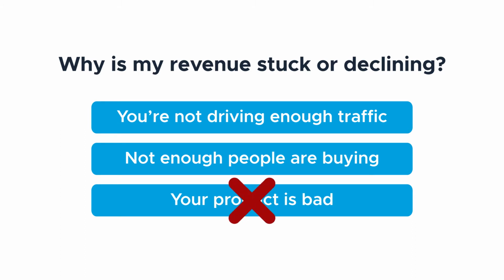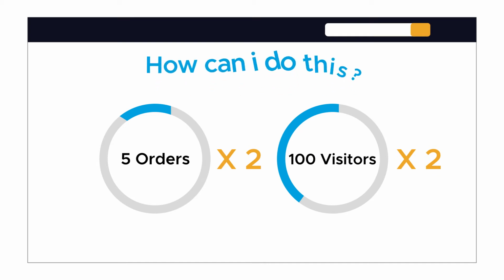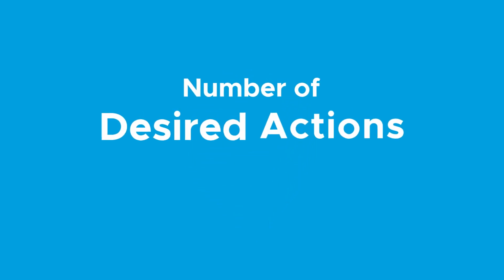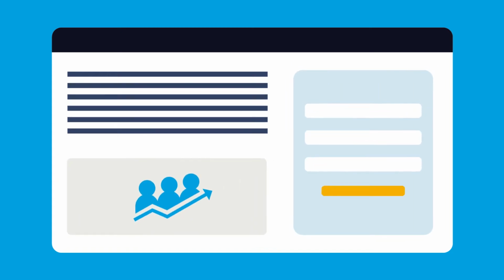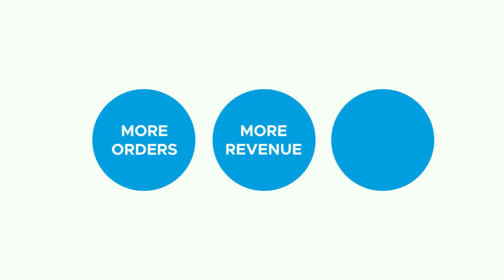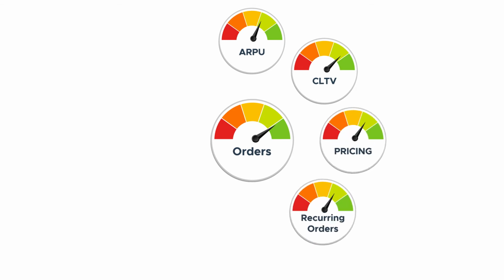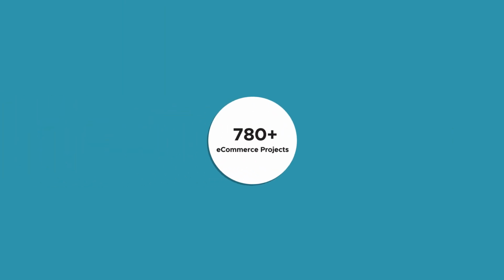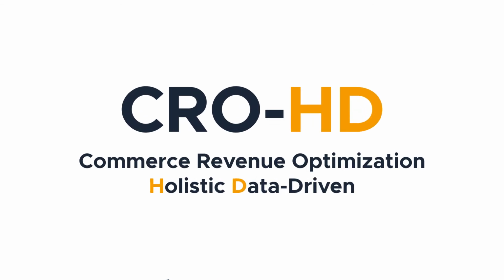The Ultimate Solution for Declining Conversions & Revenue on Your eCommerce Store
A recent survey found that most companies invest in paid marketing to improve their sales & revenue. Paid marketing helps you increase the traffic to your website and hence improve your website’s number of order and revenue.

However, as soon as you stop the paid marketing the traffic drops, dragging the sales & revenue with it. In this video, we present you a new way to improve your sales & revenue in a more consistent manner without depending on paid marketing.

Conversion Rate optimization is a data-driven discipline to increase the percentage of users who perform any desired action on a site. The Desired Action could be anything from making a purchase to signing up for an email newsletter on your eCommerce website.

Increasing Conversion Rate (CR) without increasing the paid campaign budget is the objective of any CRO program. But, for any application, this KPI (Key Performance Indicator) is not enough for an eCommerce business to succeed.

A CRO process must adopt multiple strategies to increase revenue and profits while reducing the cost of customer acquisition.

With this goal in mind, Virtina set out to find the ultimate solution for this and came up with the most comprehensive, Data-Driven CRO approach tailored for eCommerce sites. We call this CRO-HD or Holistic, Data-Driven Commerce Revenue Optimization.

We have expanded the very definition of CRO to Commerce Revenue Optimization. A Holistic, Data-Driven Approach that achieves the Maximum Revenue & Profits while providing a memorable User Experience!